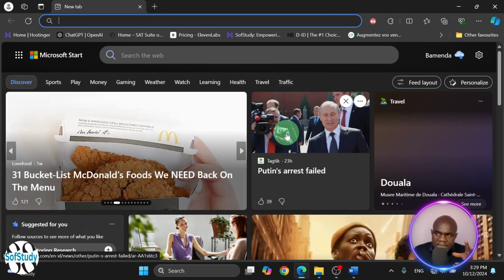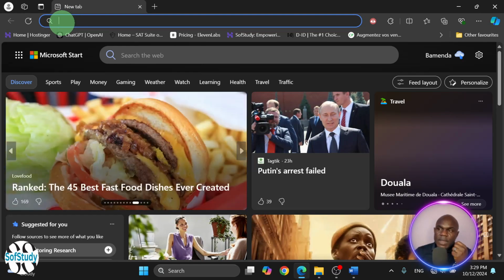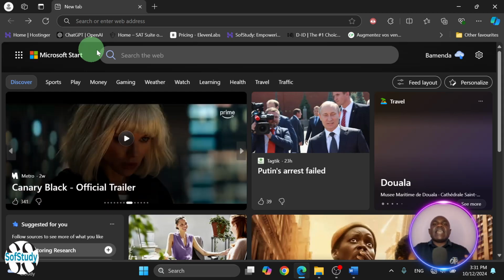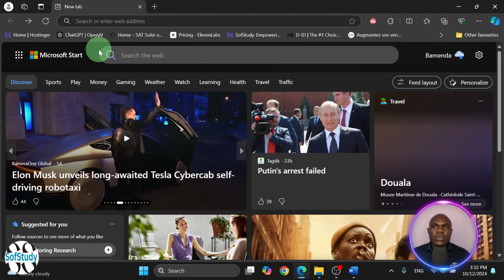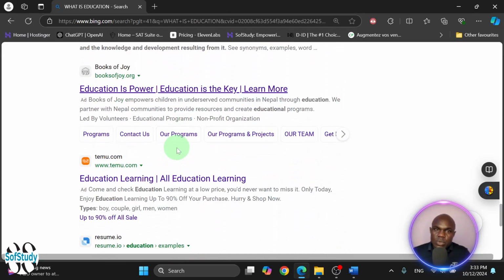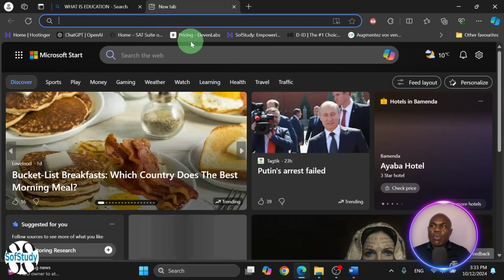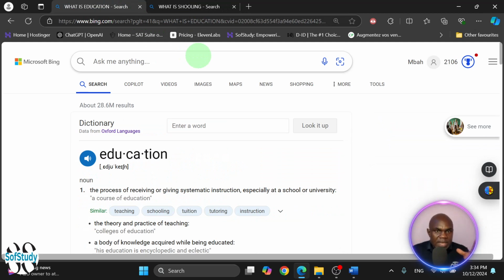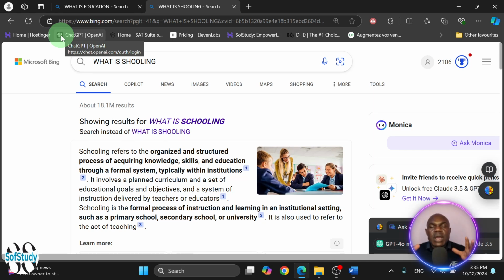Introduction to Web Browsing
Master the Web: Essential Web Browsing Skills for Administrative Assistants

**In this video, you'll learn the fundamentals of web browsing, a key skill for any administrative assistant!**

Imagine the internet as a vast city, Yaoundé for example. Websites are like buildings, holding information on all sorts of topics. You'll navigate this city using a web browser, your digital map and guide.

* A device with internet access (computer, laptop, tablet, or smartphone)
* A web browser (e.g., Google Chrome, Mozilla Firefox, Safari)
* An internet connection (wired, Wi-Fi, or mobile data)
* Basic knowledge of web addresses (URLs) or search engines

**Become a Web Browsing Pro:**

1. **Browser Basics:**
    * Master the layout: Address bar, back/forward buttons, refresh button
    * Bookmark favorites, explore history, and navigate your home page

2. **Search Engine Savvy:**
    * Use keywords to find what you need quickly (e.g., Google, Bing)
    * Identify reliable sources: official websites, trusted publications (.edu, .gov)
    * Master the snippet: short descriptions to verify relevance
    * Pro-tip! Use filters (date, images, location) and advanced techniques (quotation marks, minus sign)

3. **Multitasking with Tabs:**
    * Open multiple websites simultaneously and switch between them with ease
    * Learn to close, reopen, and organize tabs for efficient browsing

4. **Online Security & Privacy:**
    * Look for the padlock icon (HTTPS) for secure websites (protects your info)
    * Use incognito mode for private browsing (no browsing history saved)

5. **Mastering Navigation:**
    * Scroll pages with scroll bars or mouse wheel
    * Find specific words/phrases instantly with the find tool (Ctrl+F)
    * Copy and paste URLs to share websites with others

**Why Web Browsing Matters:**

These skills empower you to:

* Access information efficiently
* Enhance productivity
* Stay secure online

**Become an information ninja and conquer the online world!**